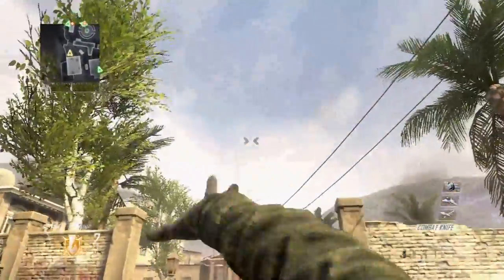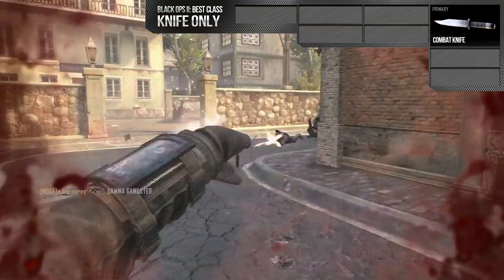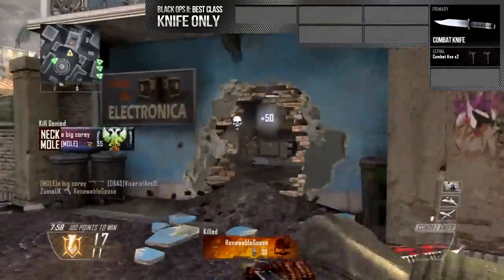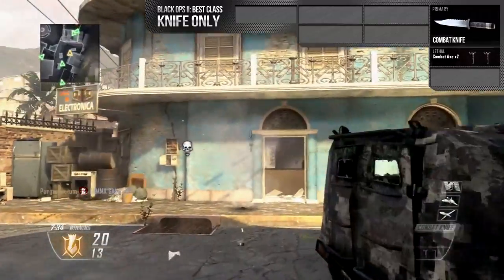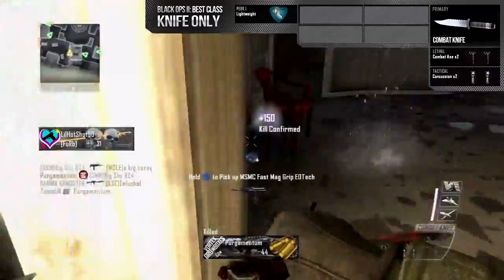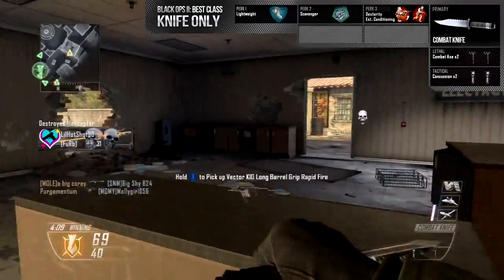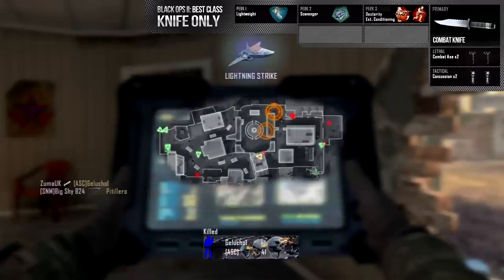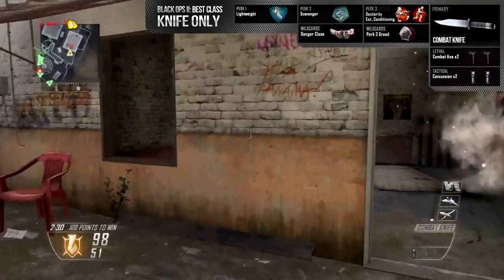Black Ops 2: Best KNIFE ONLY Class Setup! - Tips & Tricks (Call of Duty: BO2 Multiplayer Gameplay)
Black Ops 2 Best KNIFE ONLY Class Setup!

Hope you enjoyed this Black Ops 2 Best KNIFE ONLY class video and I hope it works for you too. Let me know in the comments what you want the next best class video to be as there's only a few more best class videos till Call of Duty Ghosts is released.

Lethal
Combat Axe x2

Tactical
Concussion Grenade x2

Perk 1
Lightweight

Perk 2
Scavanger

Perk 3
Dexterity / Extreme Conditioning

WildCards
Danger Close
Perk 3 Greed

Music Outro - Check them out!
Paradise Decay - Blade II Project (Vampires Revenge Mix) (Outro)